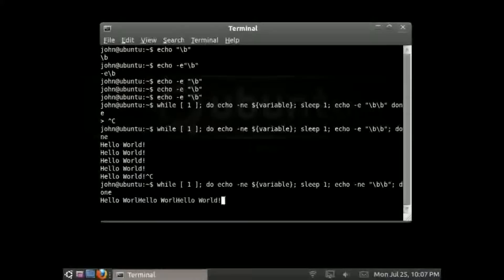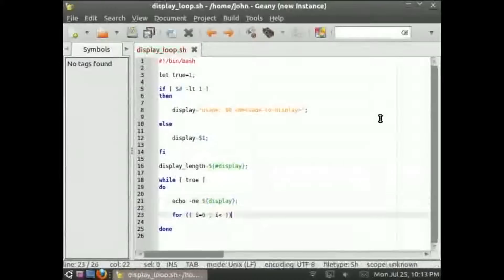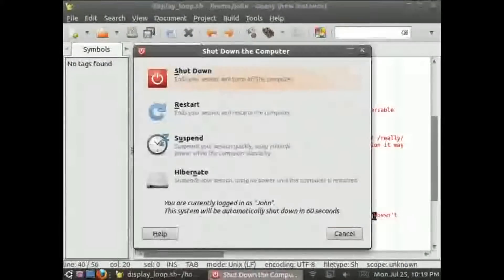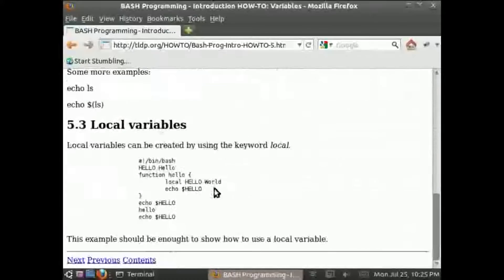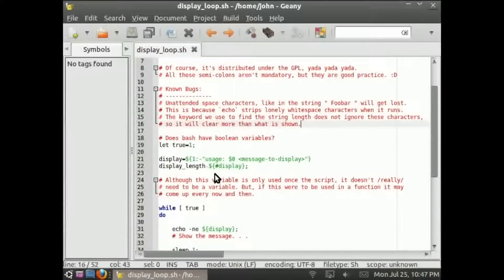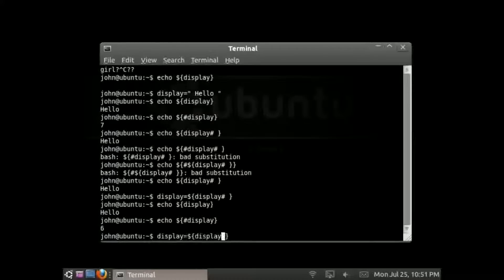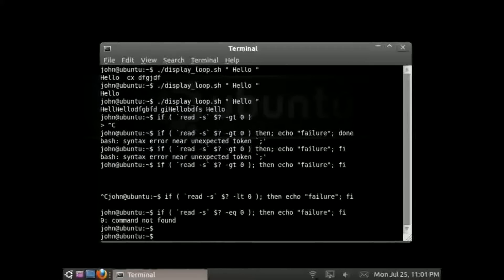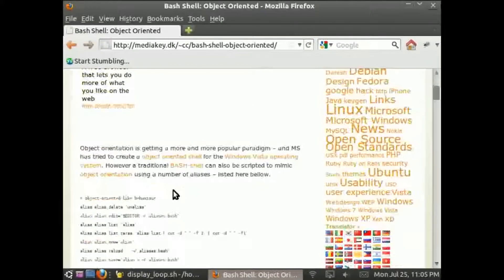Ubuntu Reinstall Twice! Looping Echo in Bash